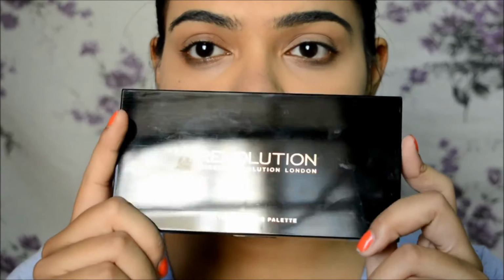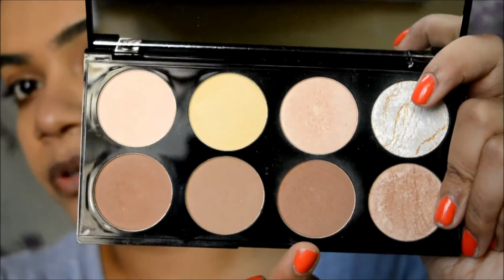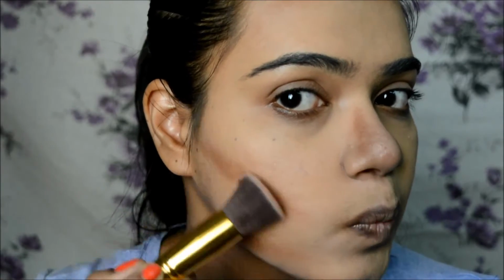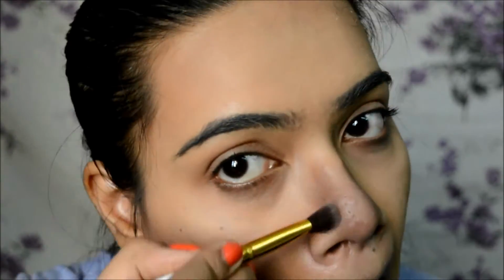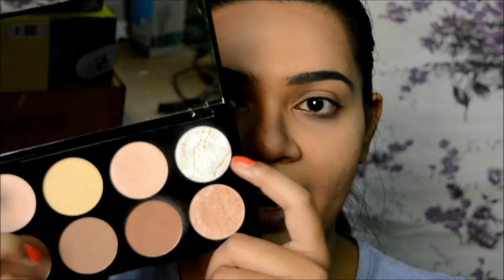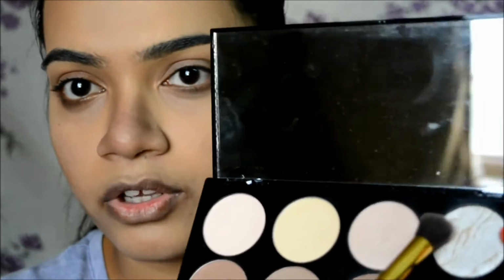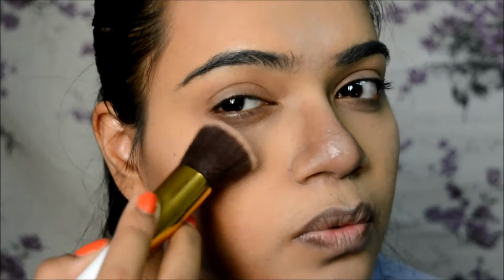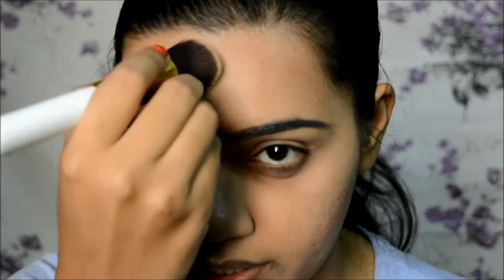Makeup Tutorial: How to Contour & Highlight (Basics!)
Hello beauties! I am back with a much awaited video and I am dedicating it to all of my friends who requested this video. It is my basic makeup routine to contour and highlight your face using simple method. I am very basic with this and thought of sharing it with you guys. Hope you all find it useful!

Hope you all have a beautiful autumn!

Love,
Shweta